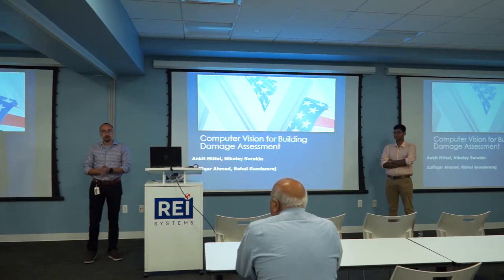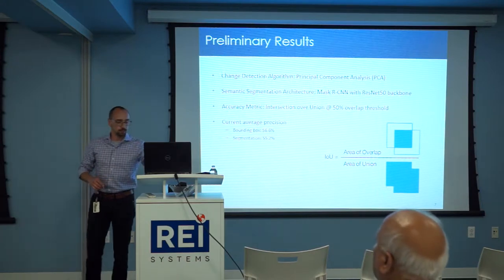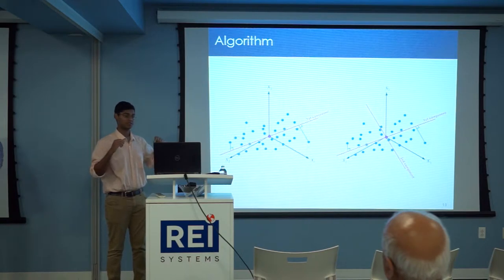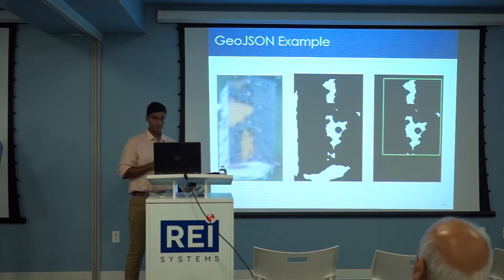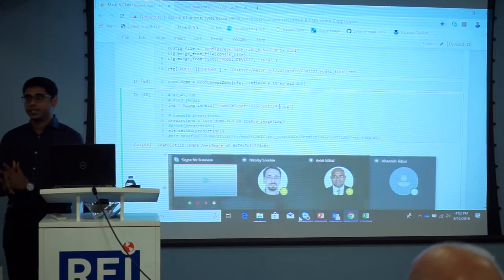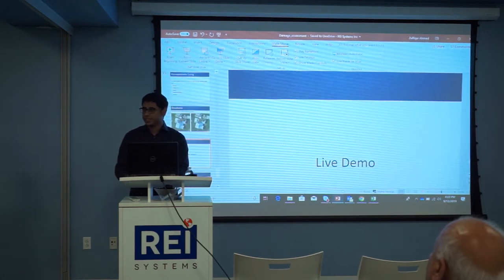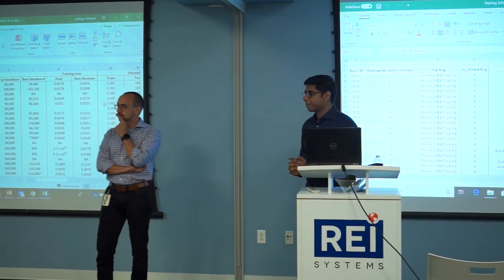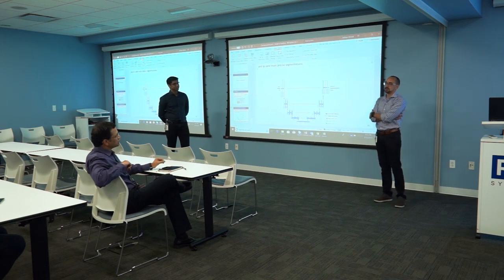REI Systems - 2019 Summer Internship Demo - Computer Vidion for building Damage Assesment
REI Systems - 2019 Summer Internship Demo - Computer Vision for building Damage Assessment

Rahul Gundamraj, Zulfiqar Ahmed, led by Nikolay Sorokin